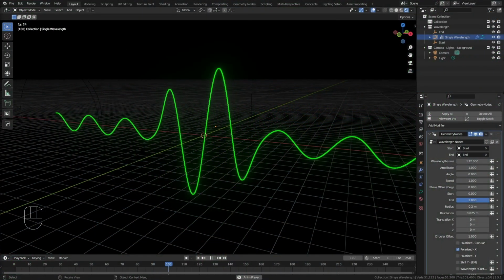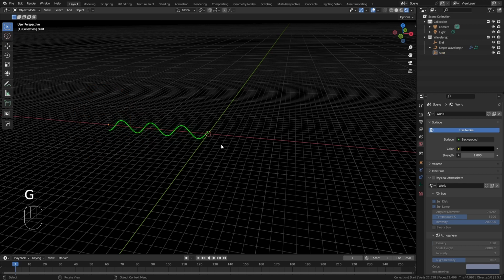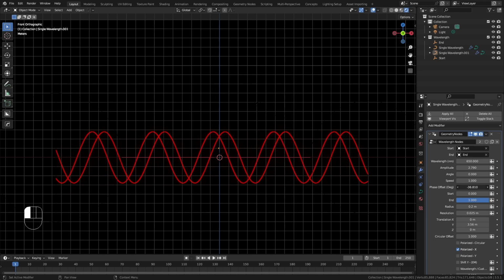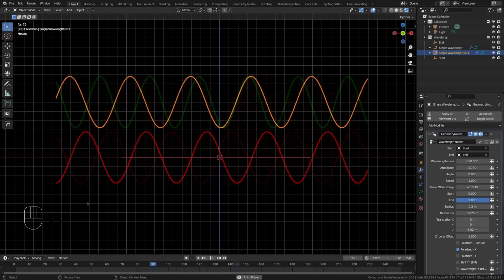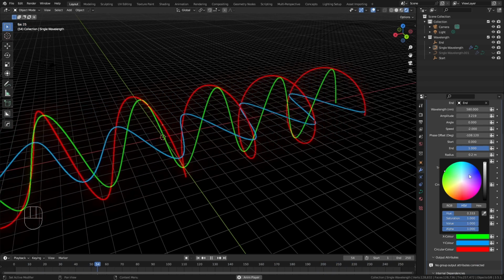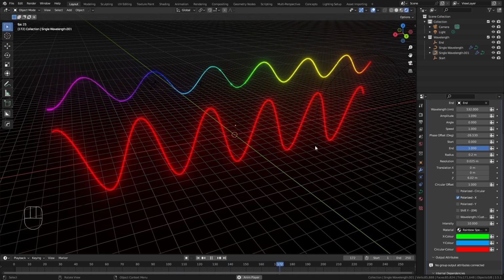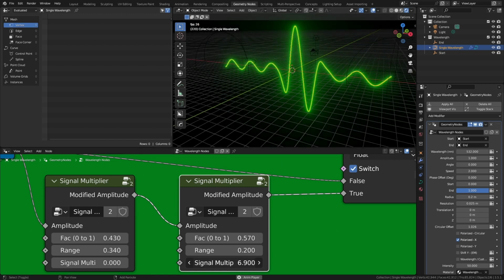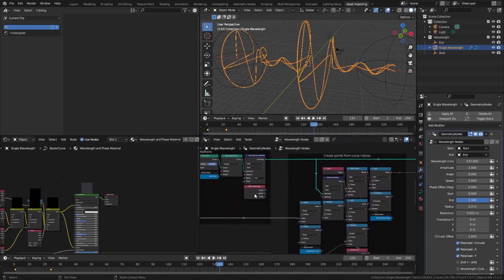Blender for Scientists - Polarized and Procedural: Wavelengths in Geometry Nodes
This video is a full walkthrough for using the CGFigures procedural wavelengths asset. This was originally intended as a compliment to the previously released 'common laser wavelengths' I made.  Both assets are free on gumroad and are linked below.

Notes that didn't make it into the video:
1. If you set the amplitude to zero and use a signal multiplier node you can make some interesting animations where the wavelength appears from a flat baseline. (This is because the 'multiplier' node is actually additive)
2. The scale of these wavelengths is 10x greater than the 'common laser wavelengths'. If you scale the laser wavelengths up by exactly x10 they will match these if you want to compare them.

Timestamps:
0:00 Intro and Import
1:21 Controlling the single wavelength
2:10 Customization in the Modifier Panel
3:58 Built in animation settings
5:28 Circular polarized light and EM components
7:05 Material customization
9:13 Signal amplitude controls in geonodes
11:09 Amplitude animation demo
12:54 Wrapping up